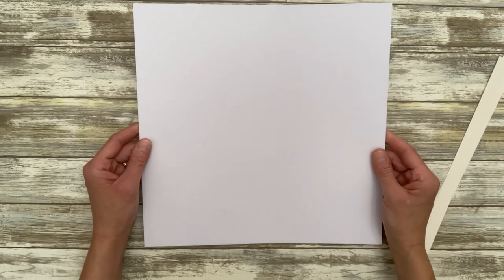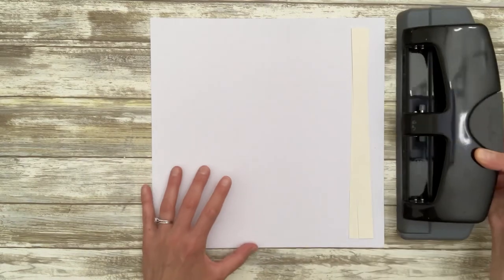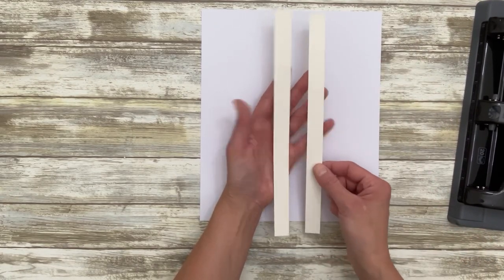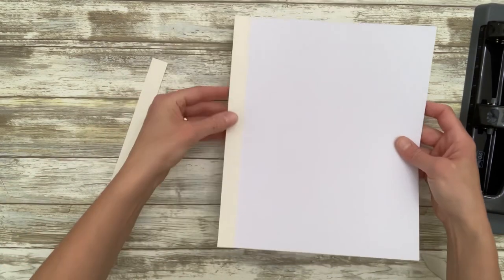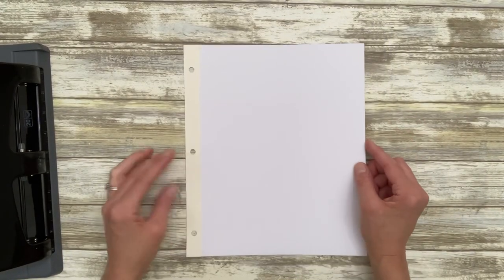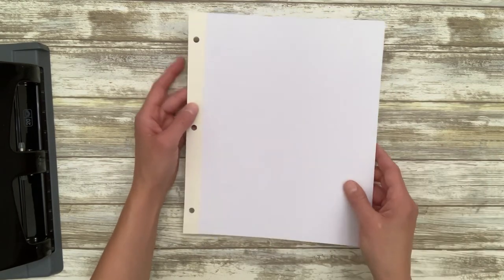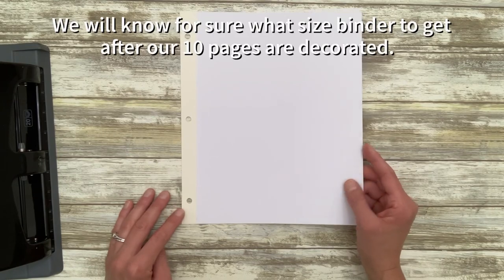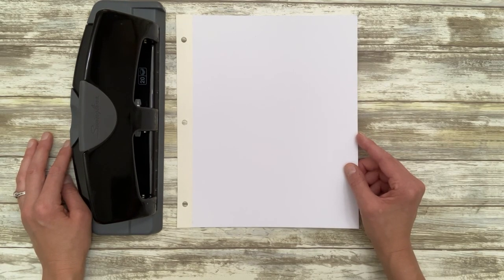Tutorial Series, Prepping the Pages - Scrapbook Album Binder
Welcome and thanks for visiting! In this series, you will see how I take a 3-ring binder and turn it into a refabricated scrapbook album! I’ll show you how to reinforce the pages as well. I walk you through the 15 different layouts I did in this album, and how I decorated the cover pieces.

CUT LIST
Base Pages (10) 11" x 9.25" from 110lb cardstock
Cardstock strips (20) 11" x .75" from your base cardstock